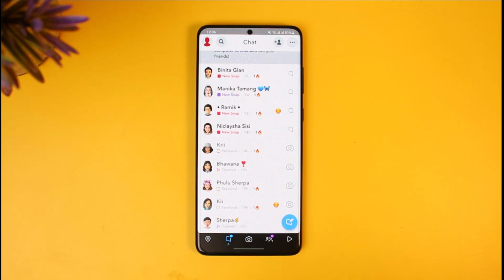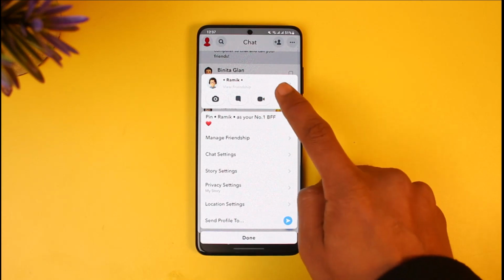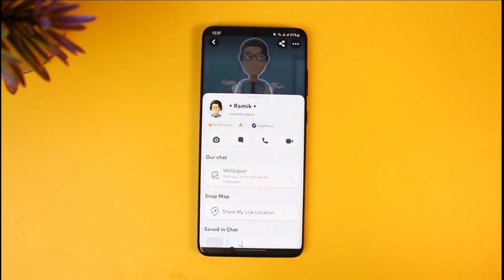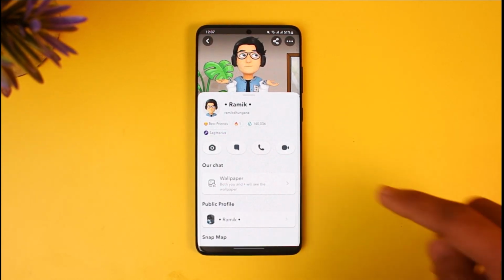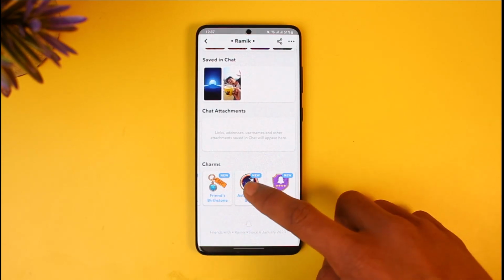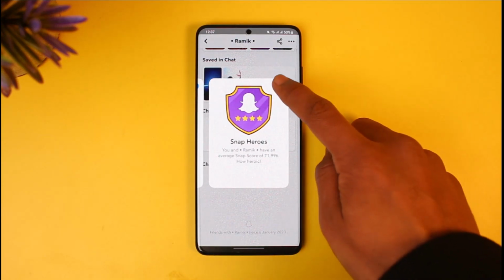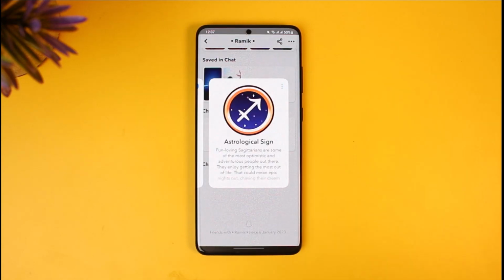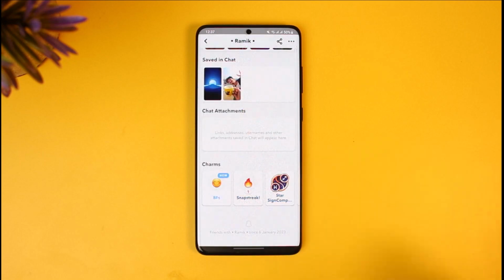How To Hide and Unhide Snapchat Charms !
In this tutorial video, I will quickly guide you on how you can hide and unhide Snapchat charms. So make sure to watch this video till the end. We try to be responsive to as many questions as possible.

►  Chapters:
0:00 Introduction
0:11 Hide Snapchat Charms
0:52 Unhide Snapchat Charms
1:06 Conclusion